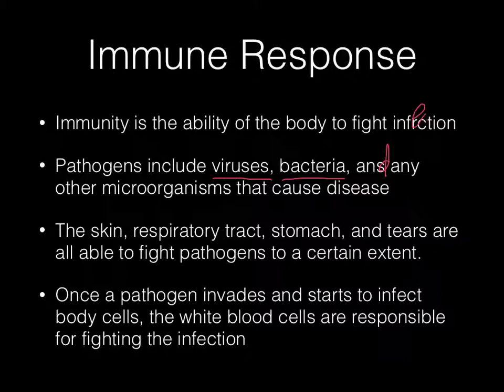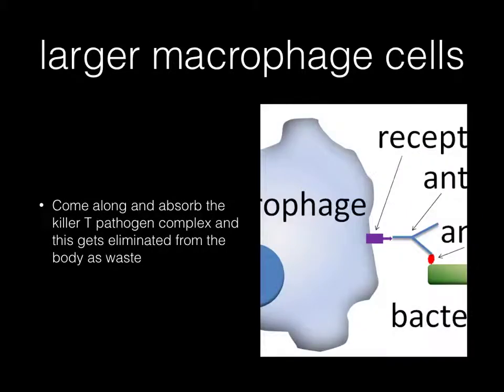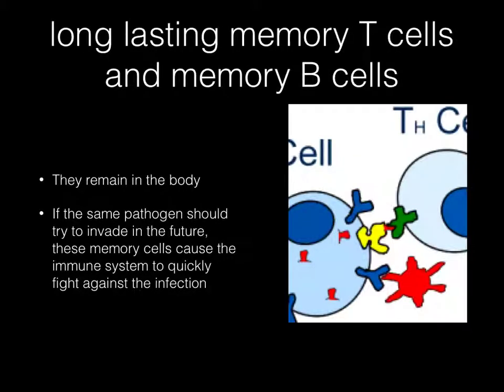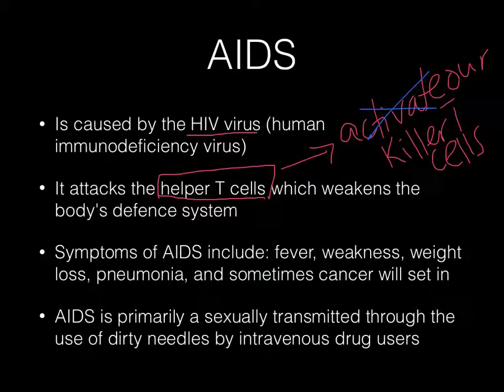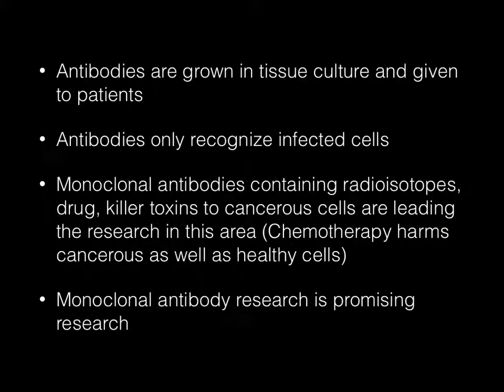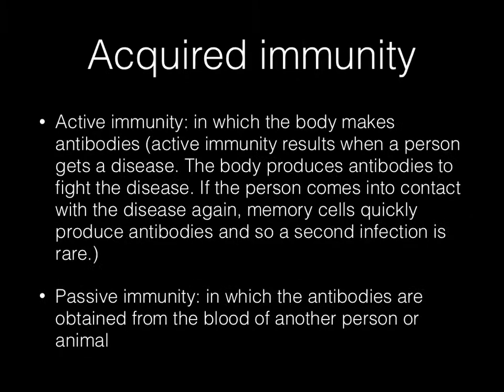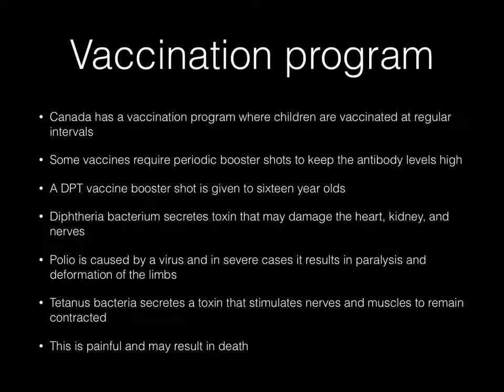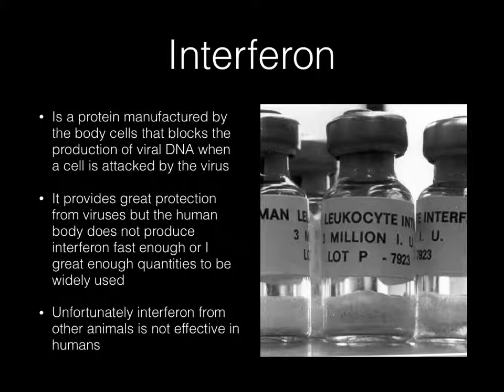Blood part 3